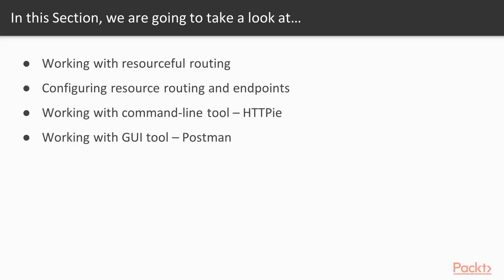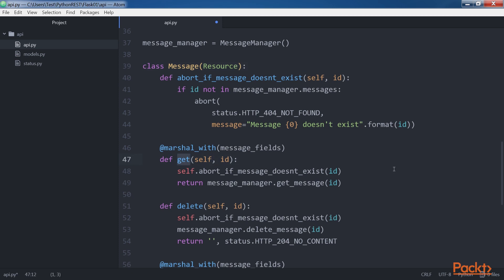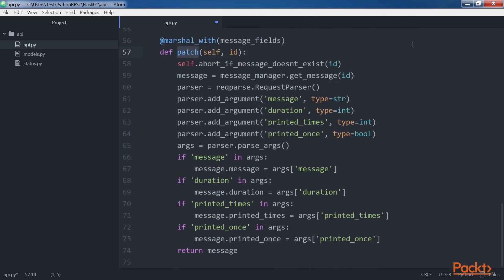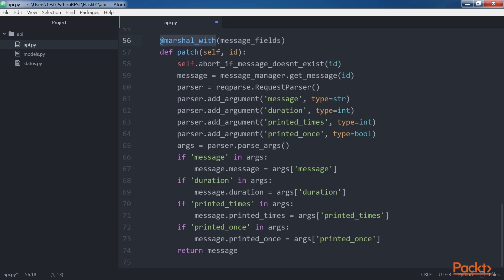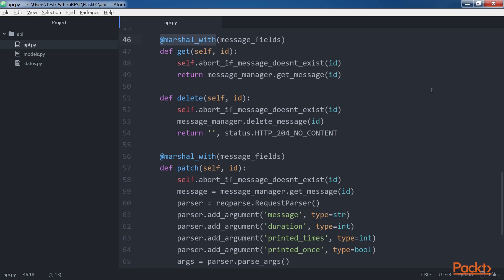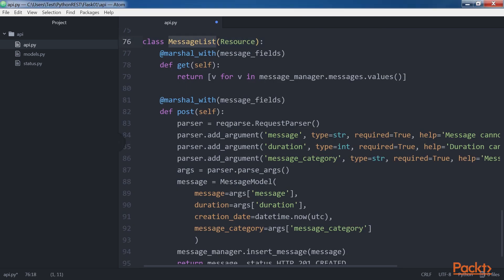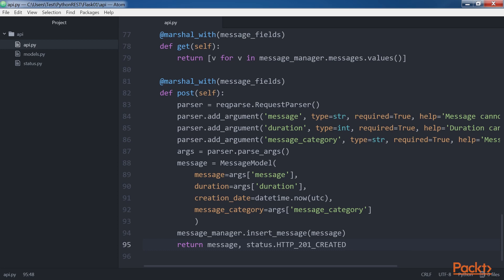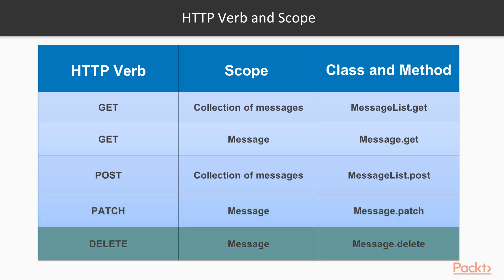Building RESTful Python Web Services with Flask : Working with Resourceful Routing | packtpub.com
In this video, we will declare the methods for each supported HTTP verb to represent the collection of messages.
• Create a Message class that we will use to represent the message resource
• Declare GET,DELETE and PATCH method
• Generate an HTTP 404 Not Found status code.